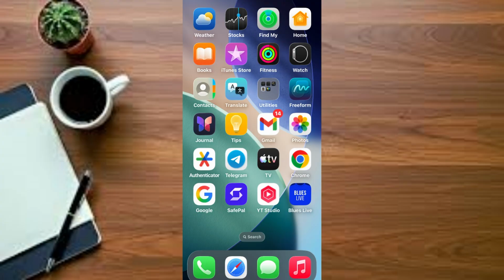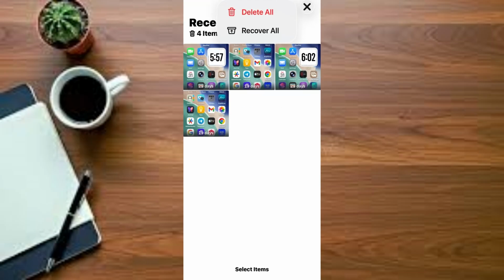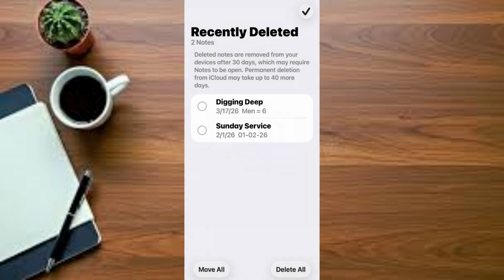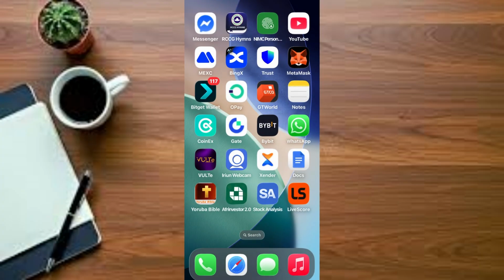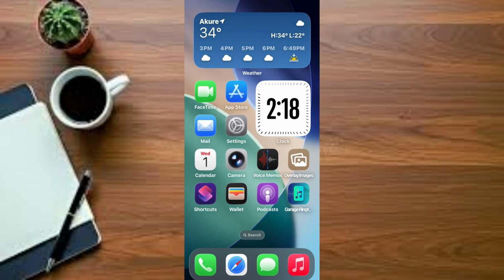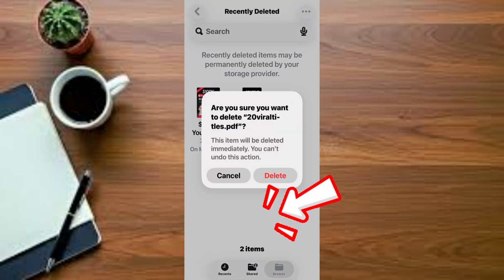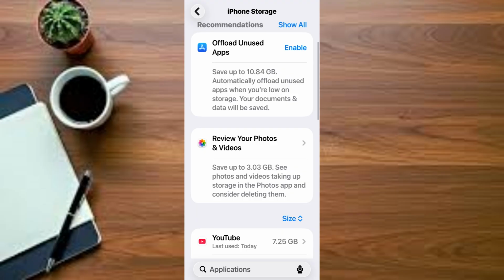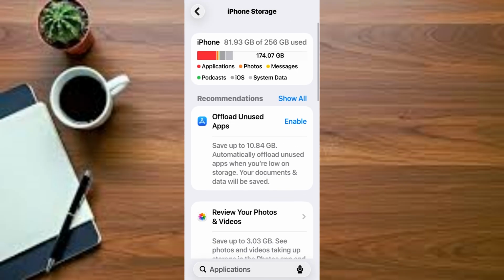How to Empty Trash on iPhone (Step-by-Step Guide)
Want to free up space on your iPhone quickly? In this video, you’ll learn exactly how to empty trash on iPhone and permanently delete unwanted files in just a few taps.

Many iPhone users don’t realize that deleted photos, emails, and files are not immediately removed from storage. Instead, they go into a “Recently Deleted” folder, still taking up valuable space. This step-by-step guide shows you how to fully clear trash from your iPhone and reclaim storage instantly.